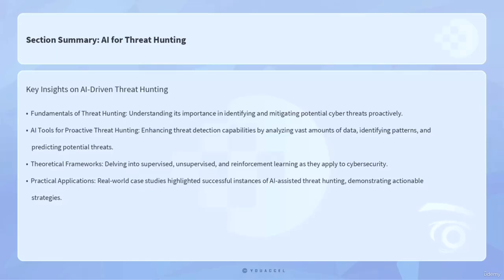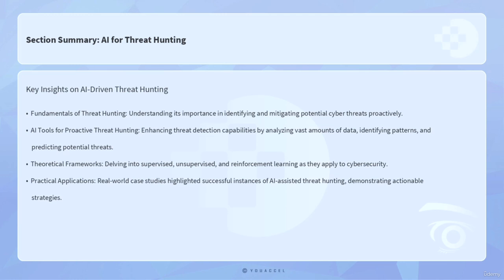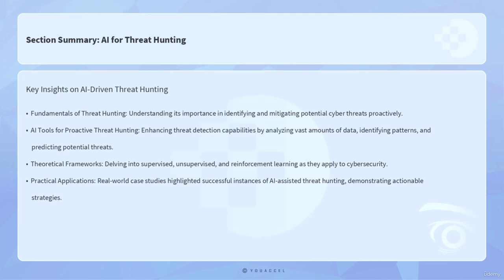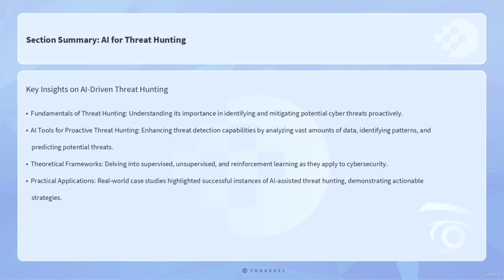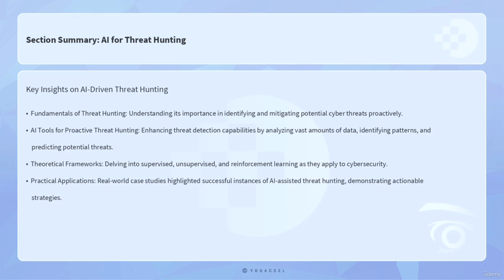120. AI for Threat Hunting - Summary